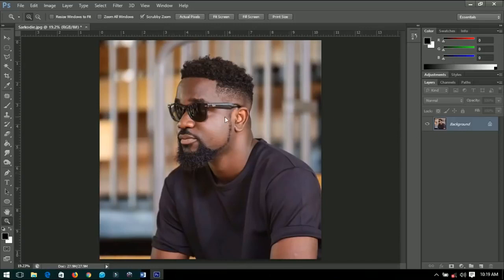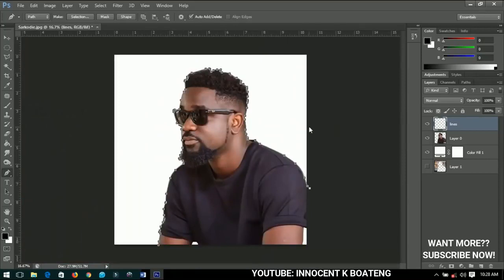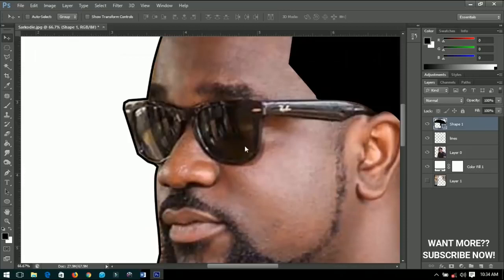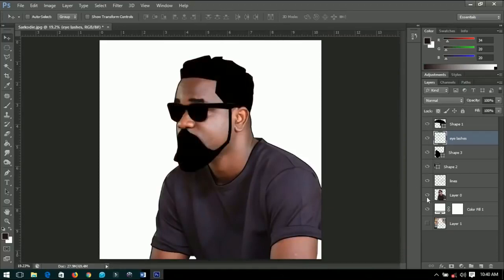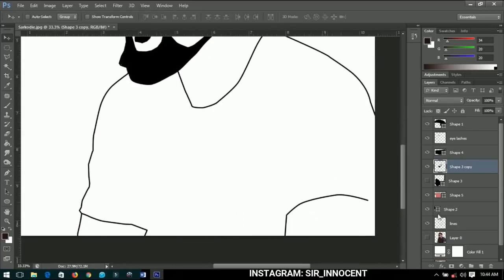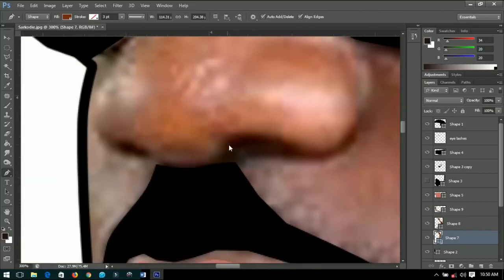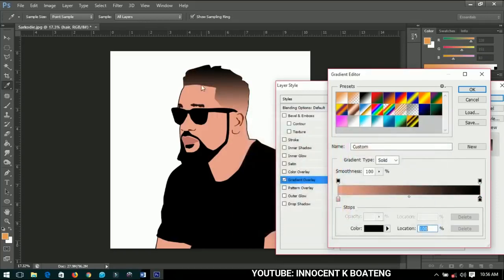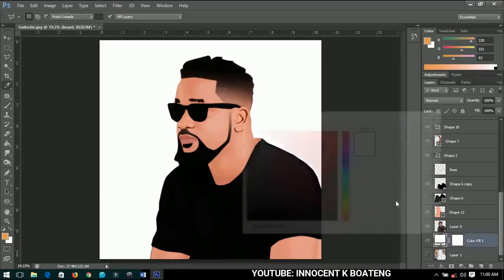How to make a cartoon / vector effect - Photoshop CS6 tutorial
In this video tutorial we will make a cartoon with a vector effect in a very basic way from photoshop.